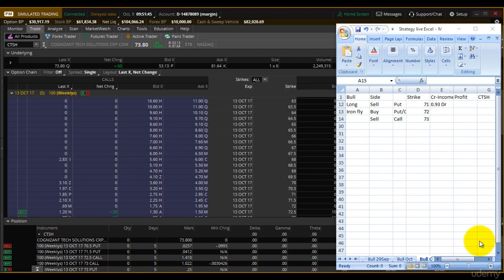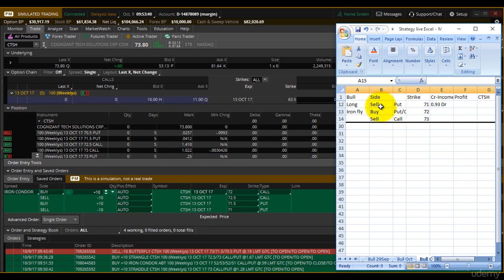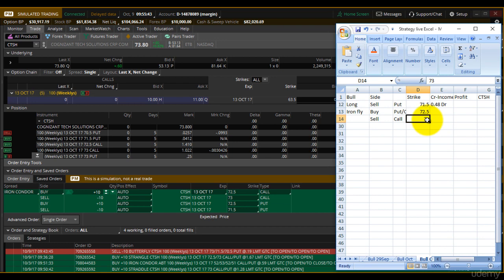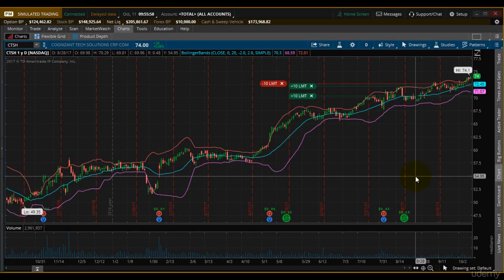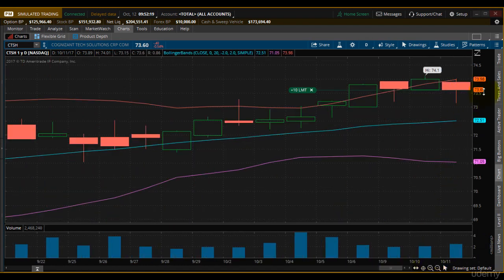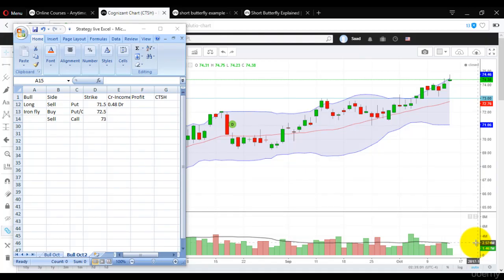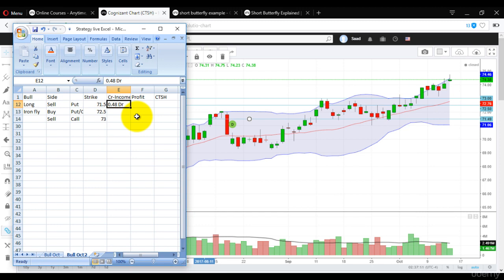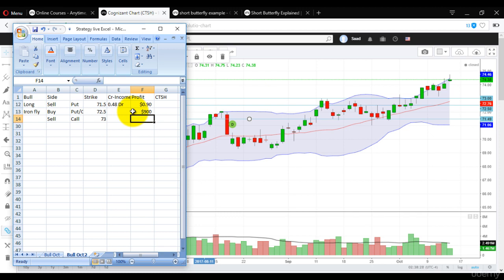Long Iron Butterfly CTSH Live Trading